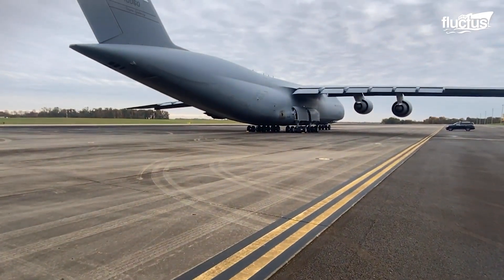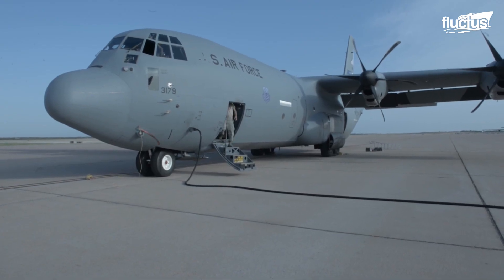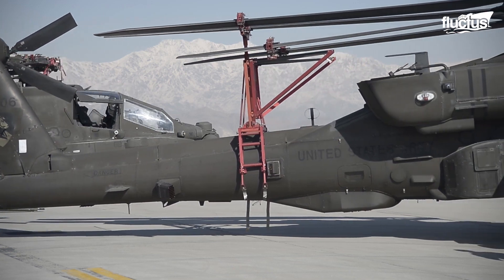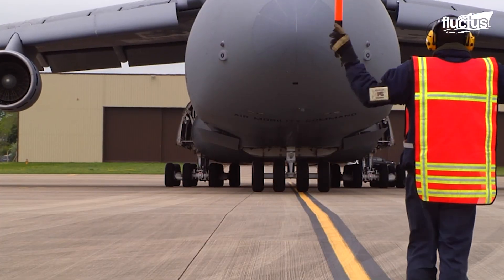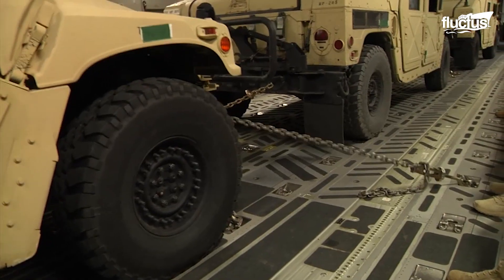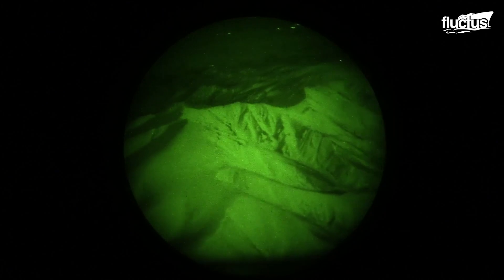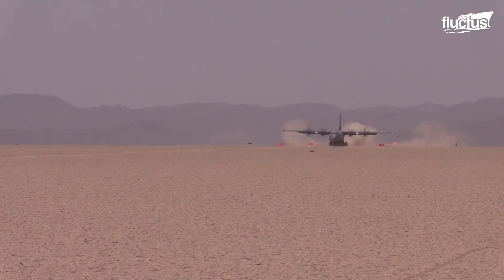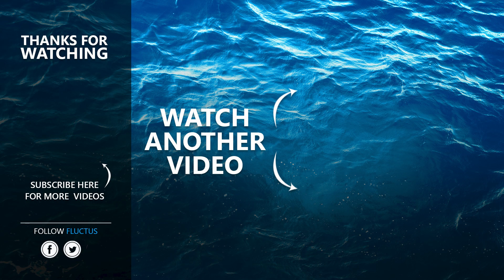A Day in the Life of World's Largest Aircraft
Welcome back to the Fluctus channel for a feature on the daily runnings of the C-5 Galaxy that recently became the world largest cargo aircraft.